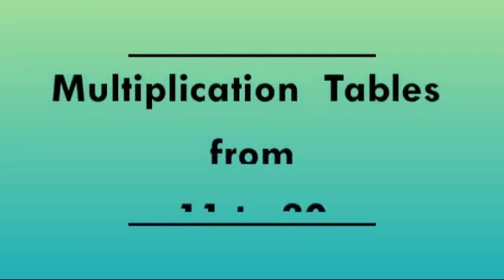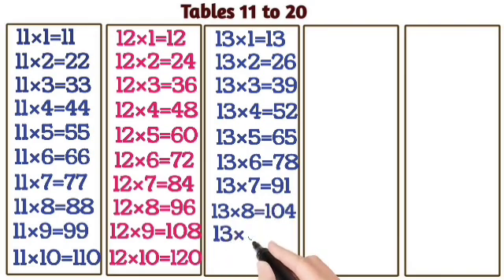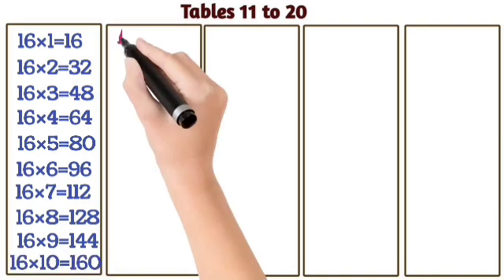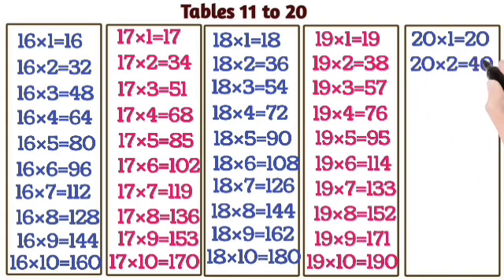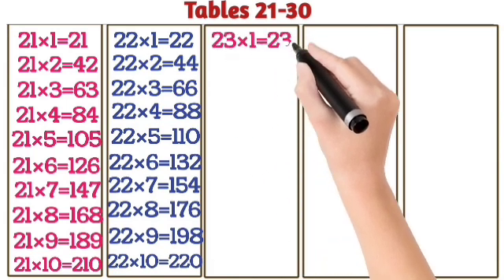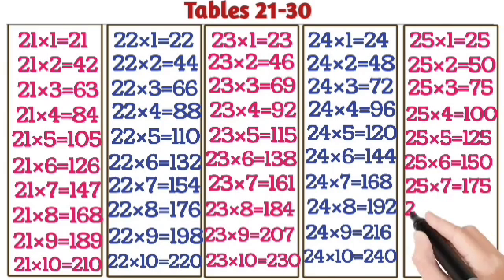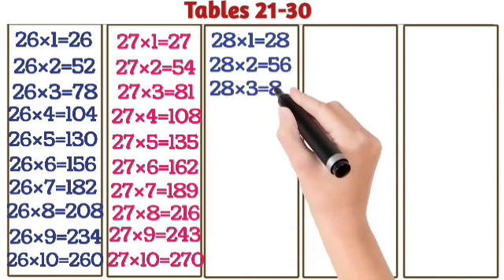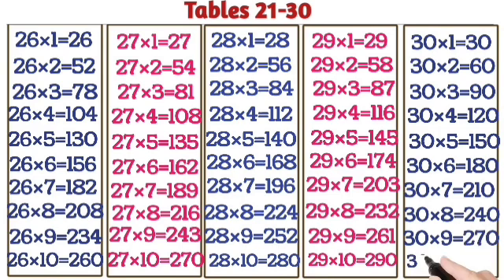Table of 11 to 30 | 11 to 30 tables | Pahada 11 se 30 Tak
Table of 11 to 30 | Multiplication table of 11 to 30 | Pahada 11 se 30 Tak

Video Quiries :
Multiplication of tables 11 to 30
Pahada
Pahada 11-30
Table of 11 to 30
Learn multiplication tables 11-30
Maths tables
Multiplication tables
11 se lekar 30 Tak Pahada
Pahada video
Multiplication video
Tables of 11 to 30
Pahada
Tables
11 ka tables
Multiplication of 11 - 30
K2menglish
Tables
Multiplication

Kinder Kids Mom